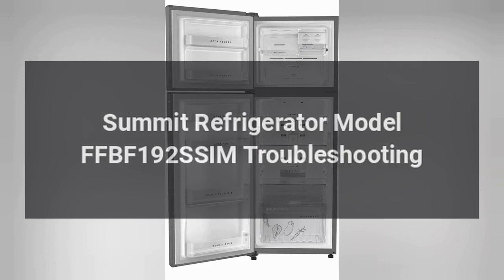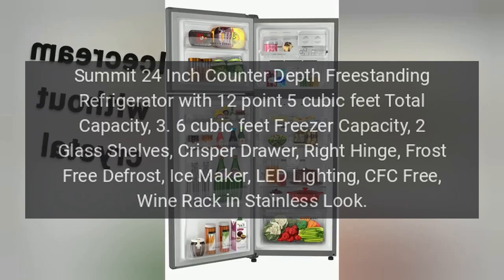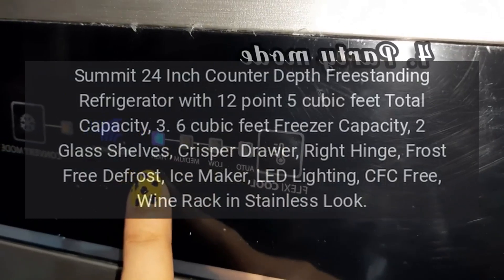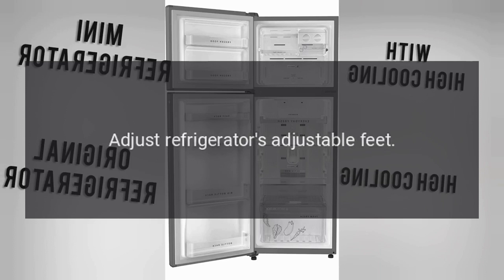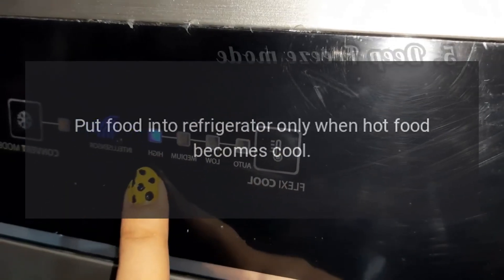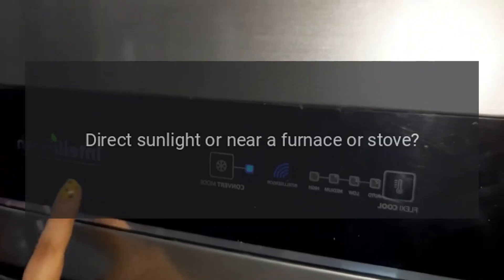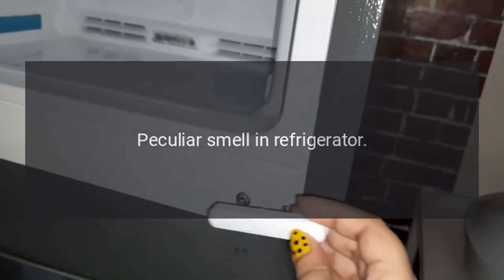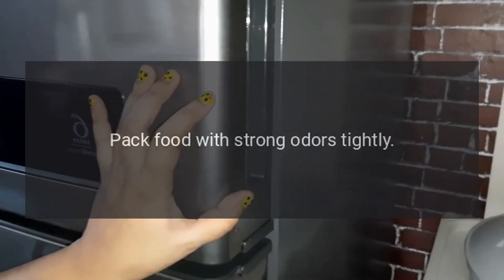Summit Refrigerator Model FFBF192SSIM Troubleshooting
Summit 24 Inch Counter Depth Freestanding Refrigerator with 12